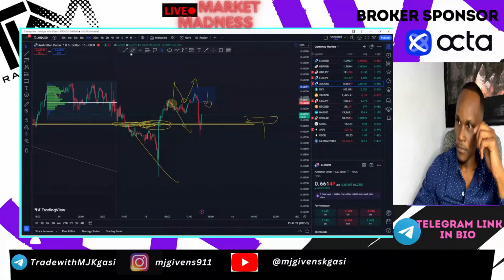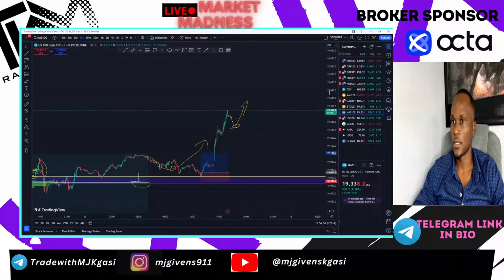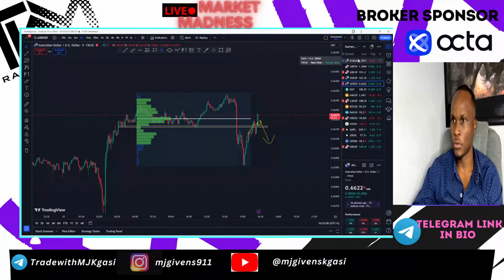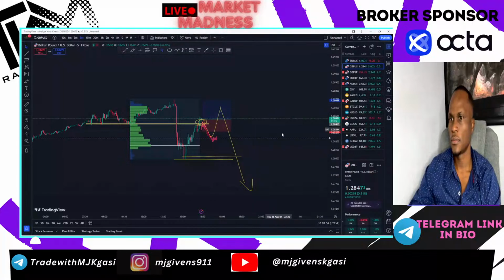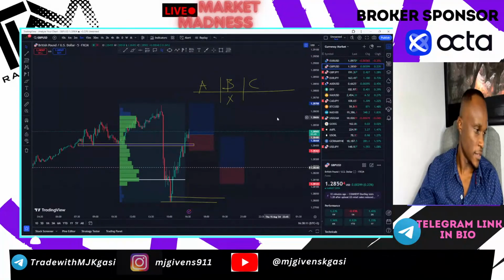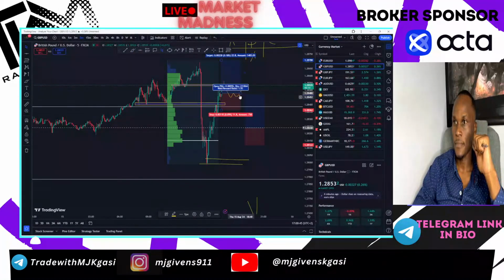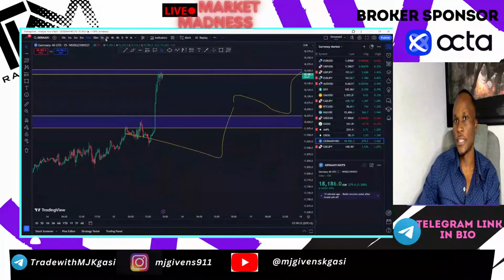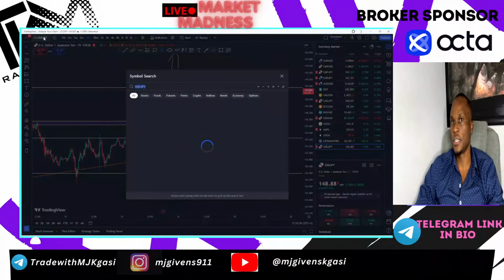Live Market Madness XAUUSD/NASDAQ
Welcome to a live trading experience with Mj Givens Kgasi

✅ No commissions, swaps or hidden fees
✅ Quick deposits and withdrawals
✅ Advanced funds security
✅ Free comprehensive education

The risks of trading in securities, Forex, and the futures market can be substantial. You should carefully consider whether engaging in such activity suits your financial situation. The instructor in this video is not responsible for any liabilities arising from your Market involvement or individual trade activities. Trade responsibly .